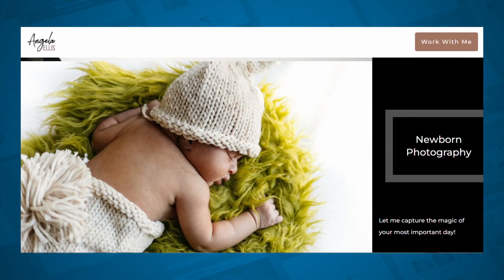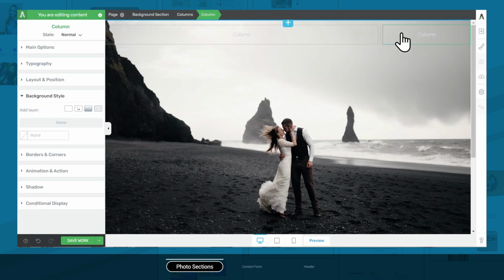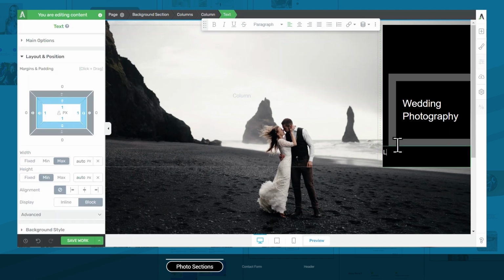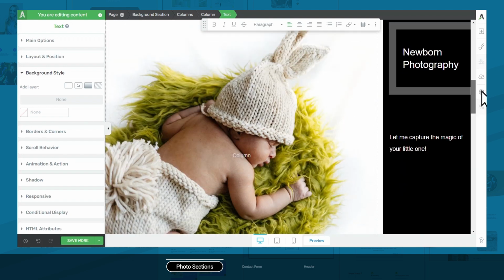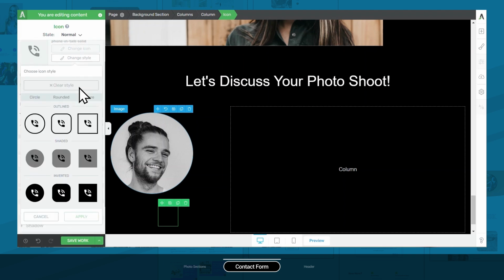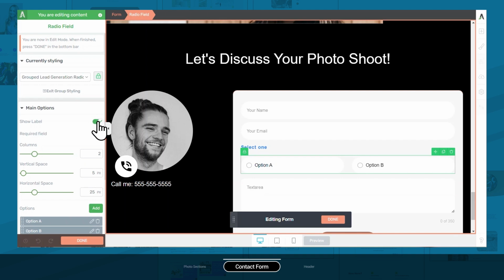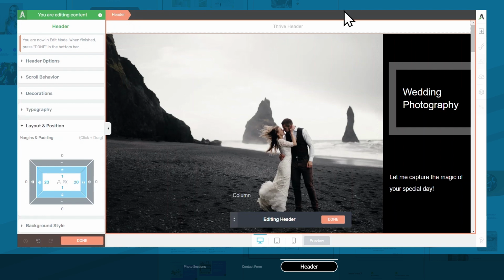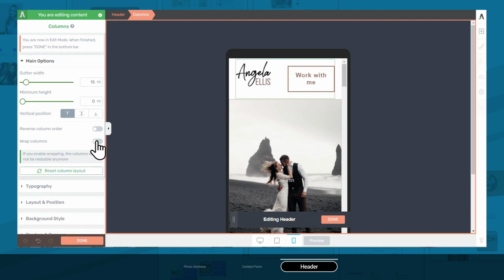How to Create a One-Page Portfolio Site with Thrive Architect to Win New Clients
Are you an artist or a photographer wanting to showcase your work in a way that brings you new clients? Then creating a single page portfolio site might the solution you're looking for.

In this video, you'll learn how to create an impressive one-page website portfolio from scratch — complete with an engaging contact form — using Thrive Architect's visual page builder.

Time Stamps:

00:00 - Intro
00:24 - Tutorial Overview
01:35 - Step #1: Create Your Photo Sections
08:43 - Step #2: Create Your Contact Form
15:54 - Step #3: Create a Custom Header
19:58 - Your Turn to Create a One Page Sliding Photography Portfolio

What line of work are you in? Do you think your business could benefit from a one-page sliding portfolio?

Leave us your feedback, questions and comments below!